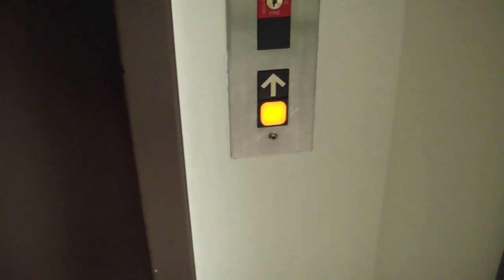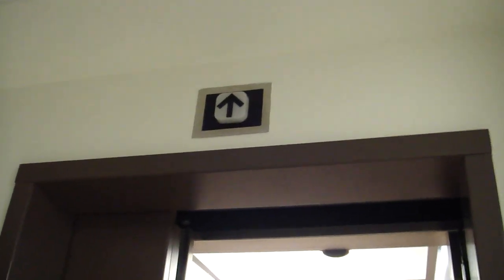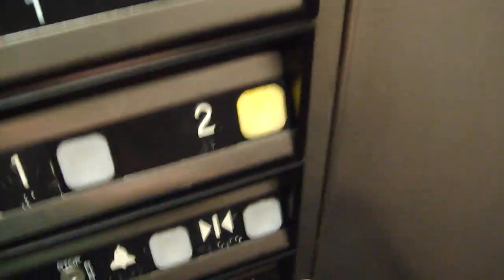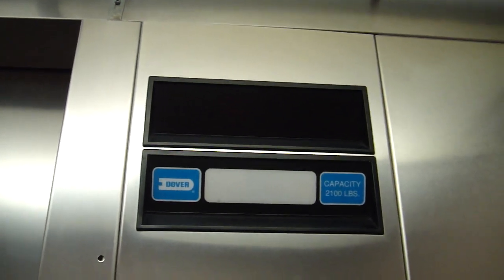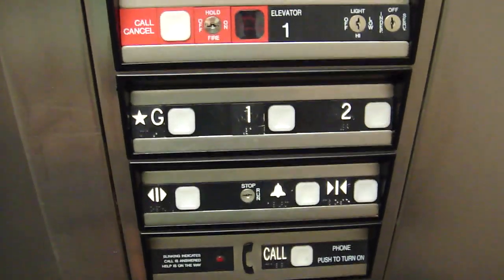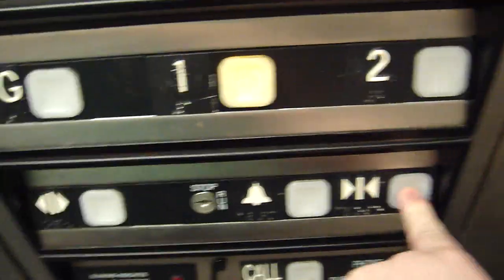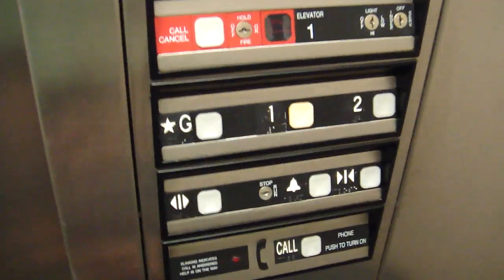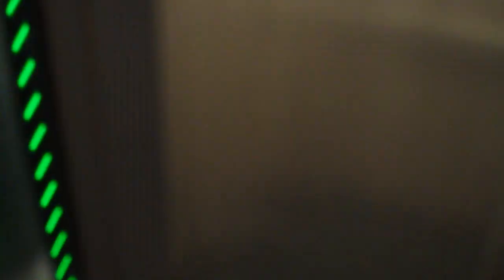Dover Impulse Hydraulic Elevator @ Calvary (A Building)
(3-9-2024)  This is the Dover Impulse elevator at Calvary which was a death trap not too long ago. I decided to ride it in this video to see how it runs. It's actually pretty smooth and seems to be doing good now.